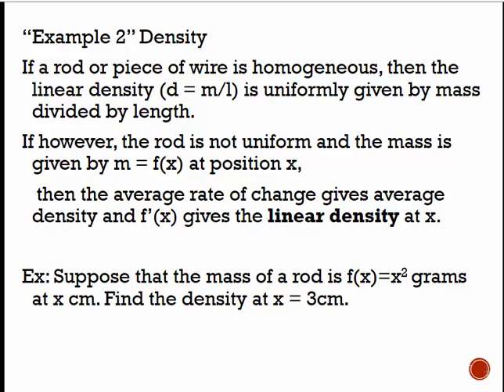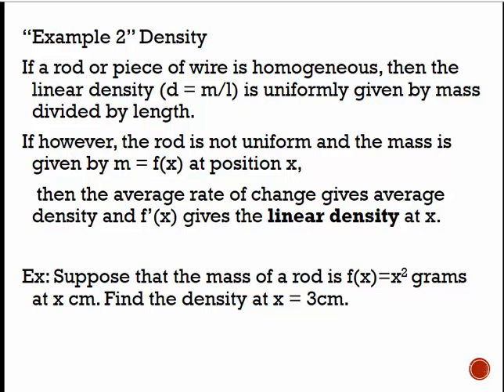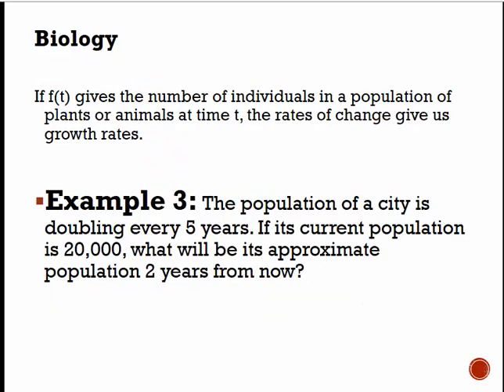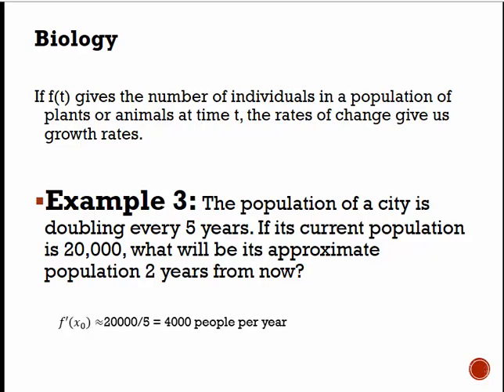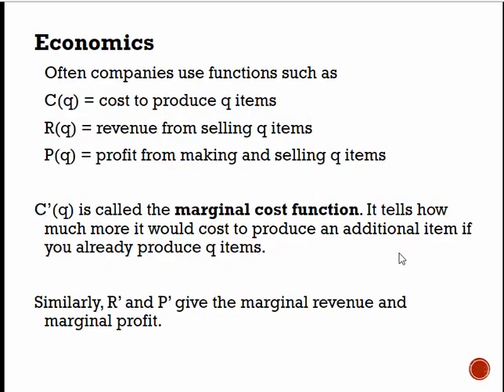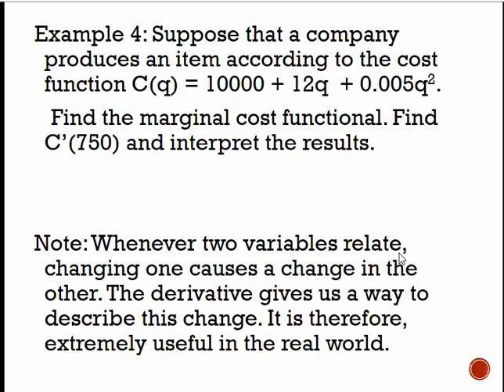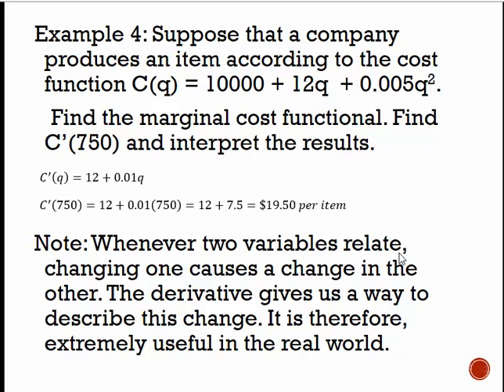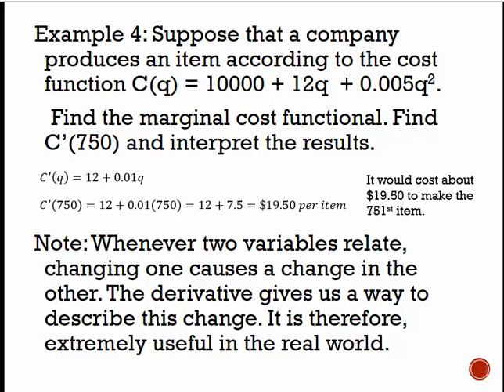Rates of Change Part 2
A few examples of applying derivatives.